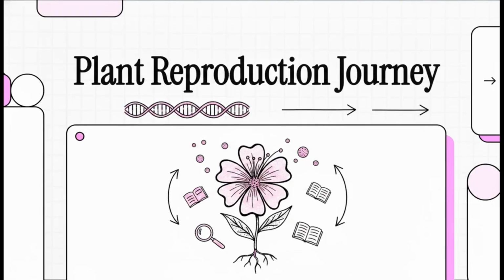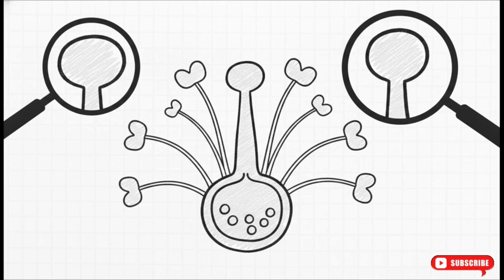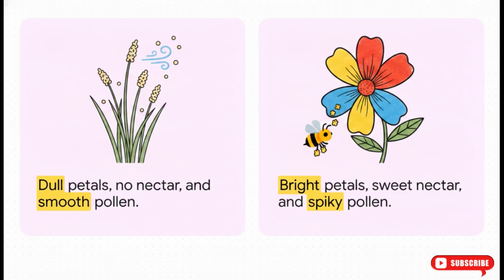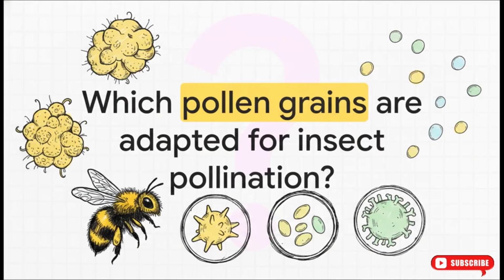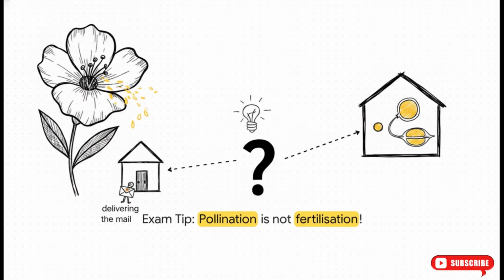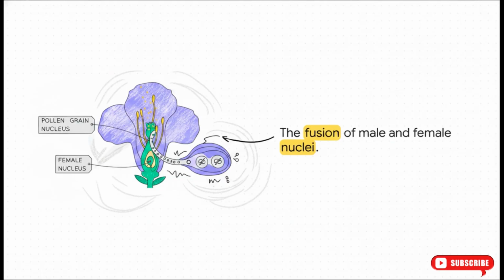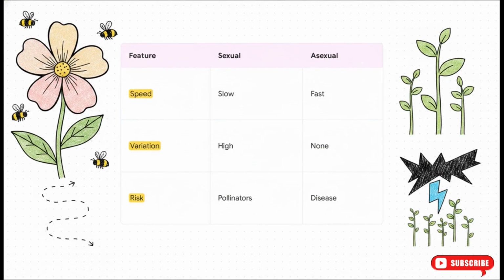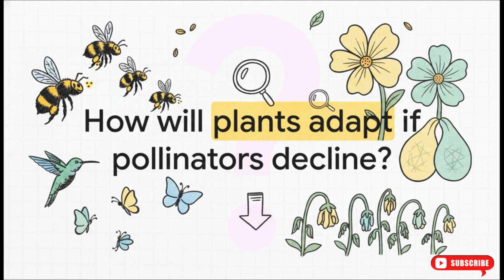IGCSE BIOLOGY: Plant Reproduction Journey: Pollination to Germination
How does a flower become a seed—and eventually a new plant? 🌸🌱 In this video, we’ll explore the complete plant reproduction journey, from pollination and fertilisation to seed formation, fruit development, and germination.

Designed for IGCSE Biology students, this lesson simplifies key concepts with clear explanations, diagrams, and exam-focused tips.

✅ Pollination (self and cross-pollination)
✅ Fertilisation in flowering plants
✅ Seed and fruit formation
✅ Seed dispersal methods
✅ Conditions required for germination
✅ Common IGCSE exam questions and revision tips

Perfect for exam preparation, concept building, and mastering one of the most important topics in plant biology.

Discover the incredible journey that transforms a single flower into the next generation of plants! 🌼🌿